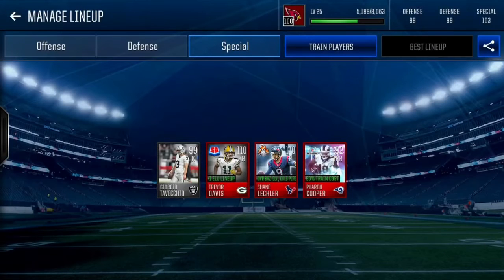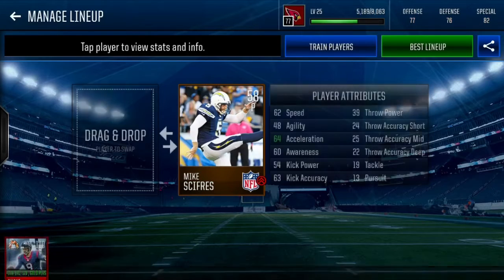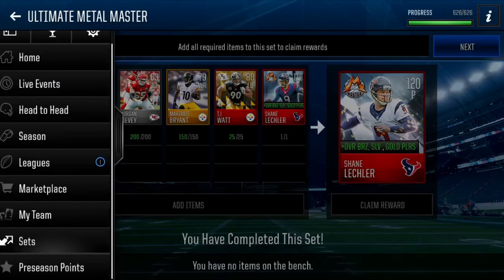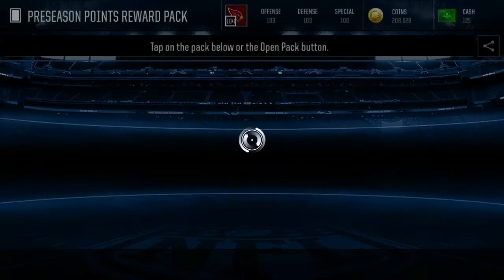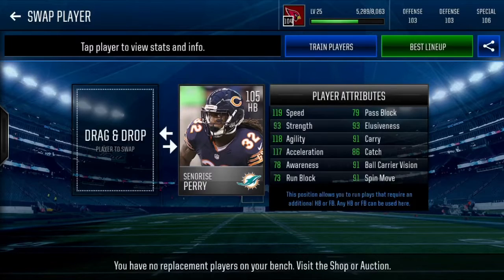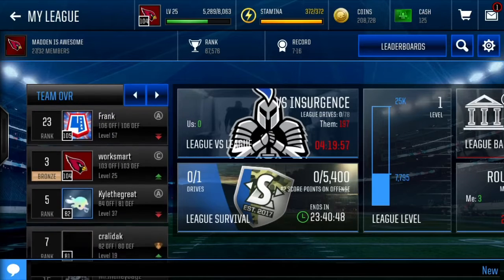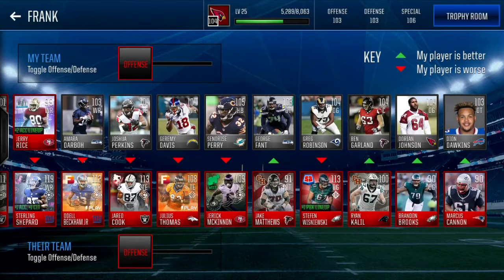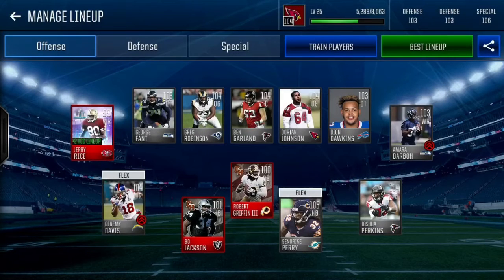Unlocking 120 Overall Ultimate Master Shane Lechler!!!